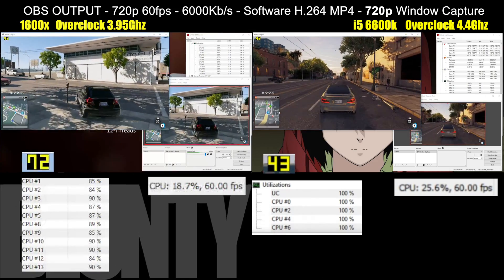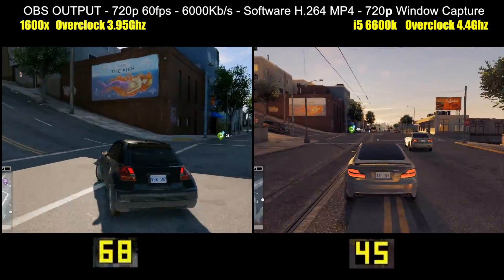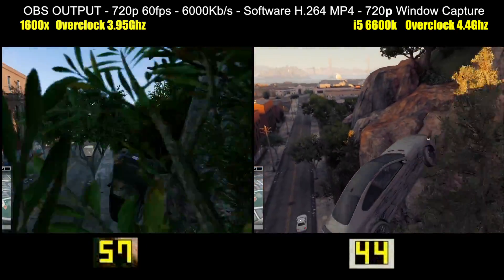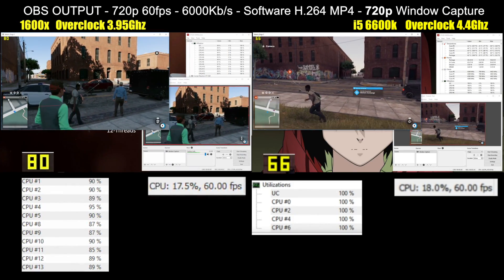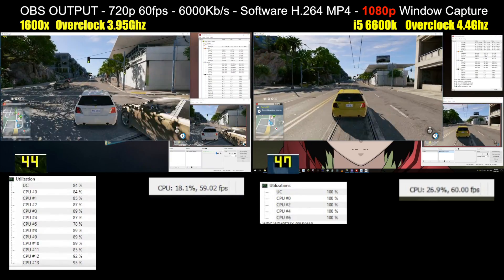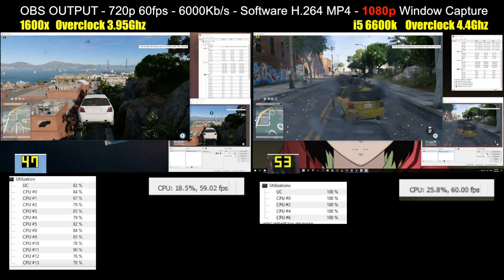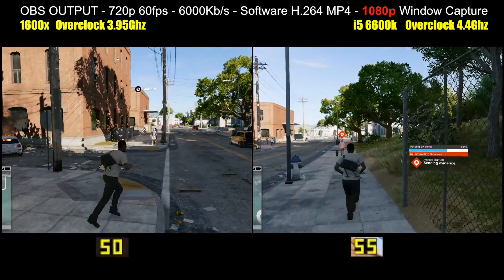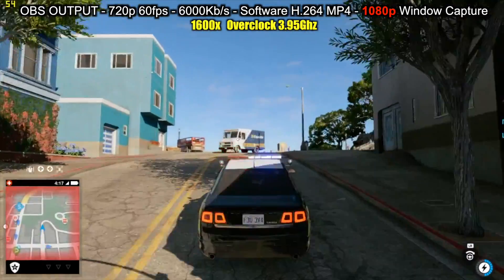Best CPU for Streaming? - RYZEN 1600x vs INTEL i5 - Streaming Shoot-Out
AMD Ryzen 5 is HERE! Today! I’m testing the Ryzen 1600x & Ryzen 1500x, With Gameplay, Overclocks, Streaming etc etc… This vid; is the AMD Ryzen 1600x good for Streaming? 1600x vs i5 for Twitch Streaming.
“Episode o” “Fake Builds” VS REAL Gaming PC’s PEOPLE USE! - My AMD Ryzen 5 vids are probably a Bit Different